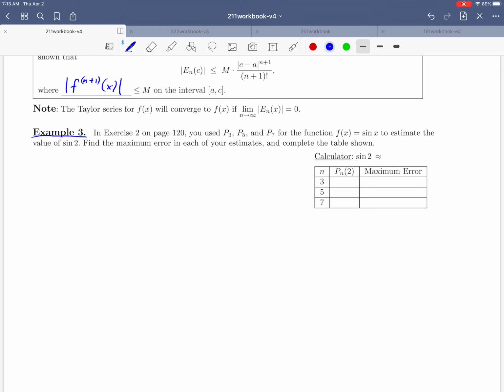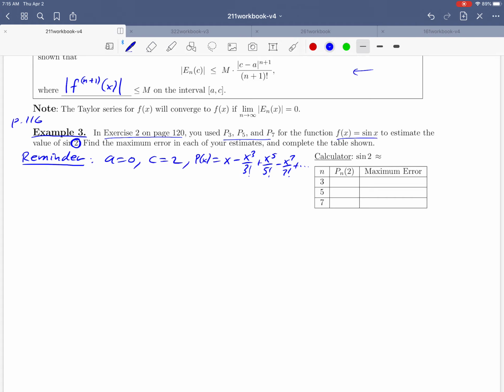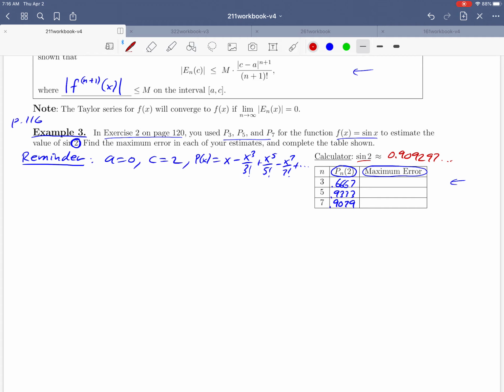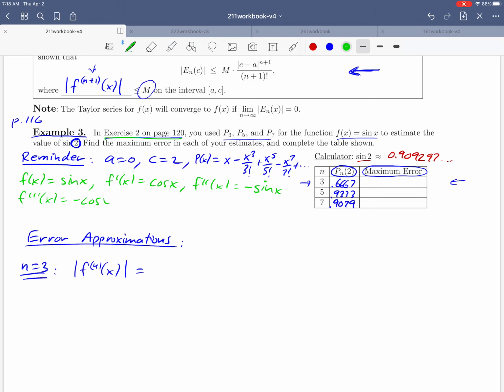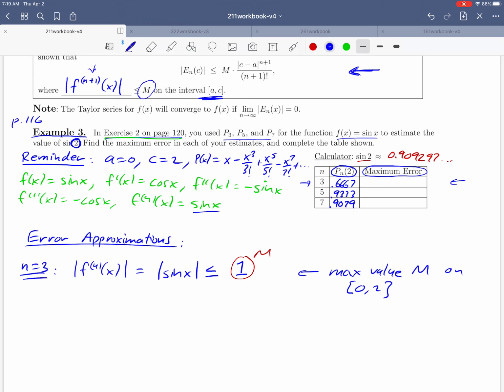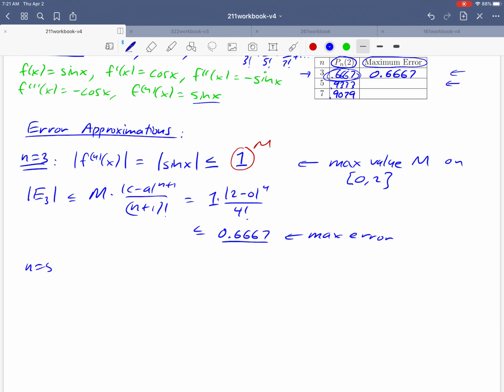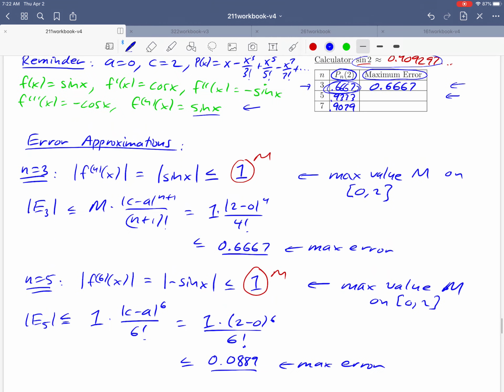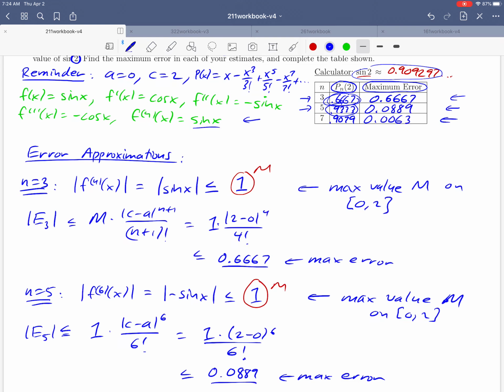Math 211 Section 8.5 Example 3